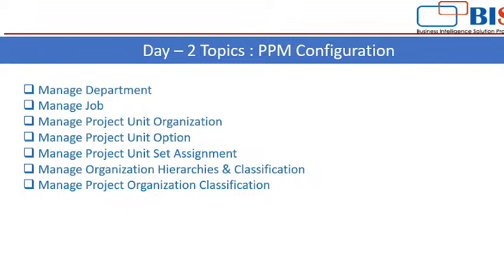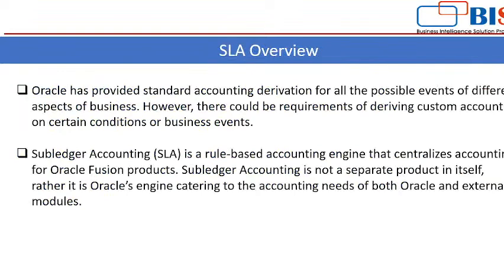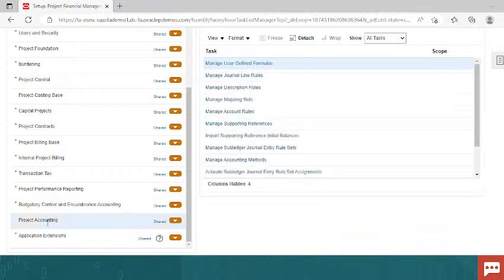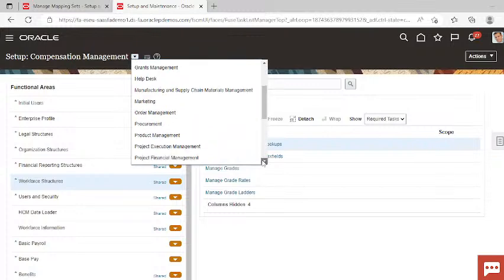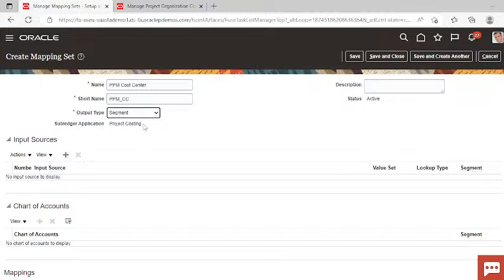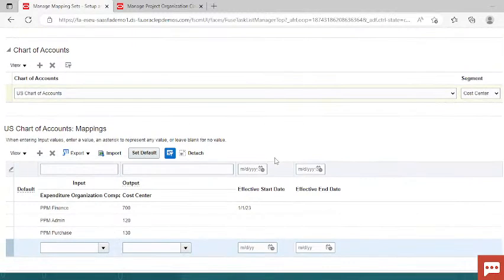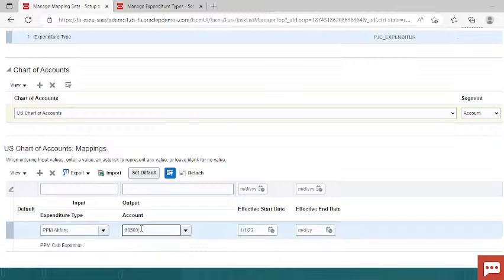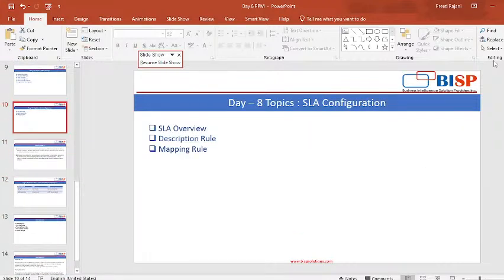Live Webinar of Oracle Project Portfolio Management-5th April 23| @bispsolutions